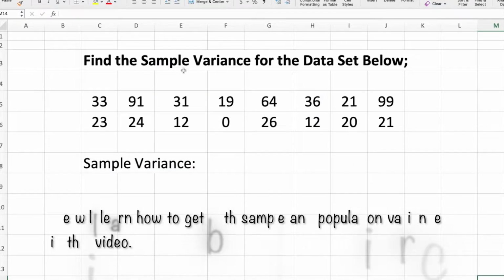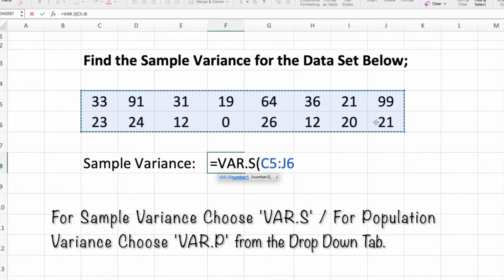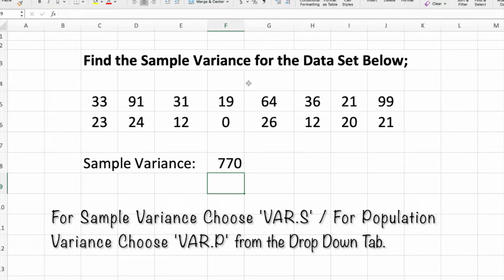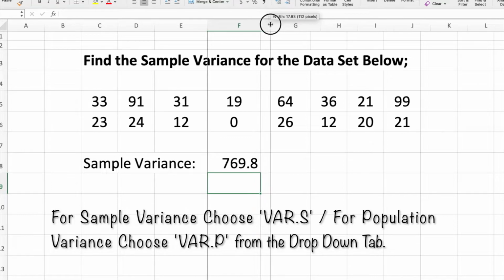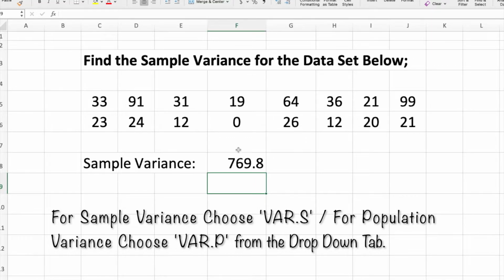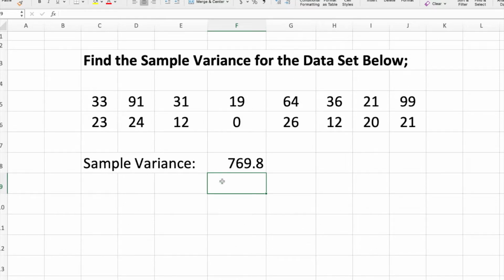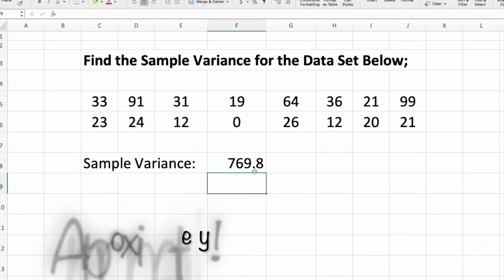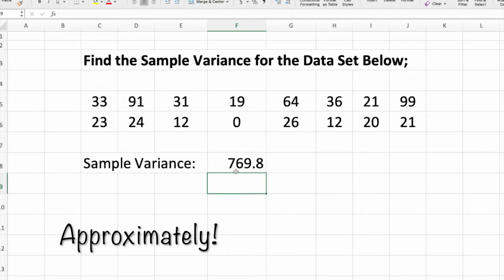Calculating Variance By Excel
This video will help you to find sample and population variance by using Excel.